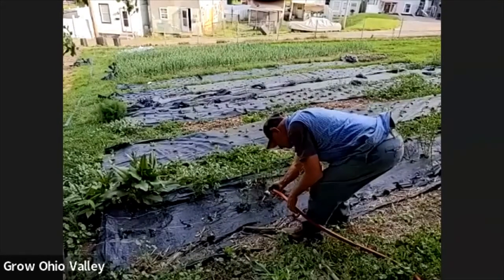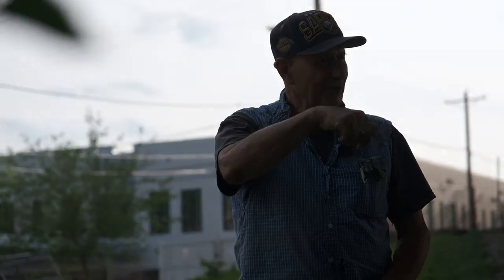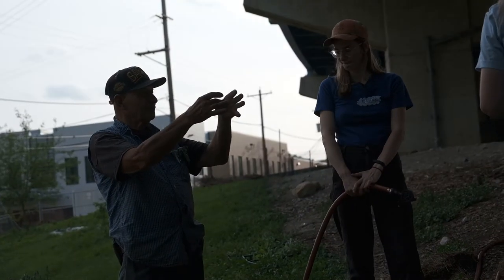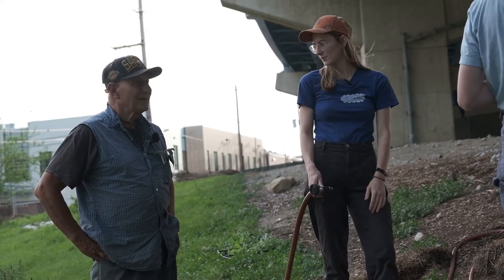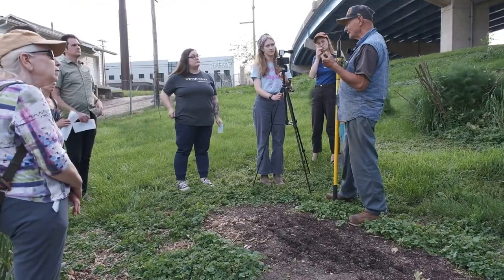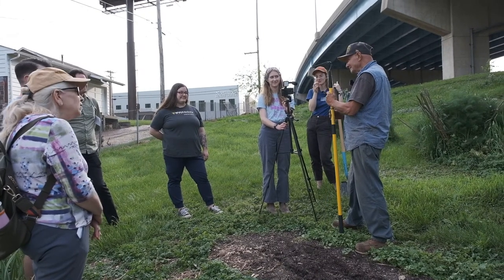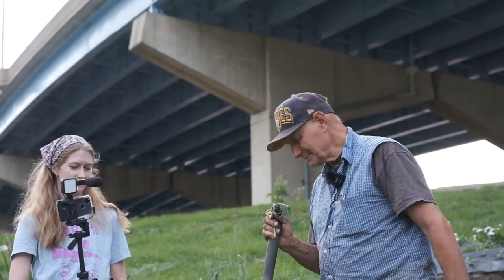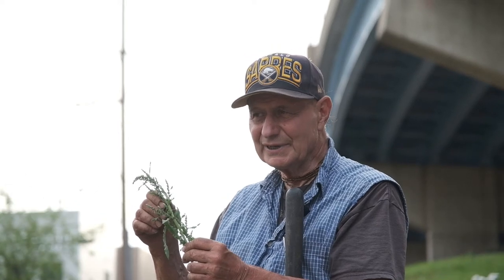Workshop 3: Garden Maintenance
The garden maintenance workshop covered how to observe your garden, as well as watering, weeding, and mulching-- the basics you need in order to maintain a healthy garden!